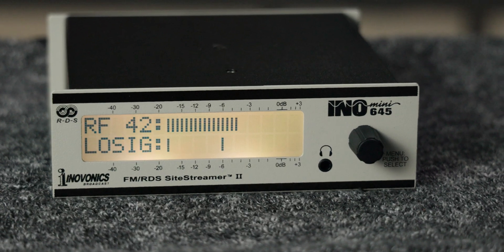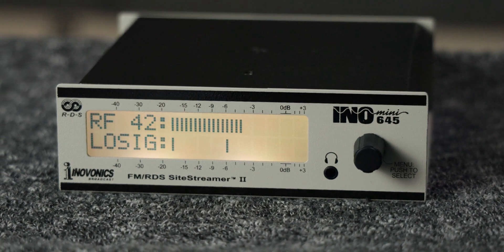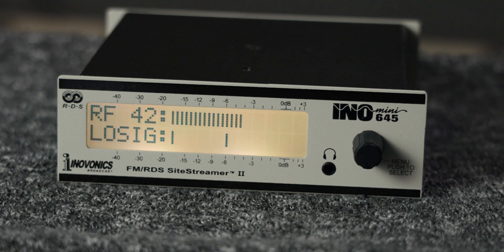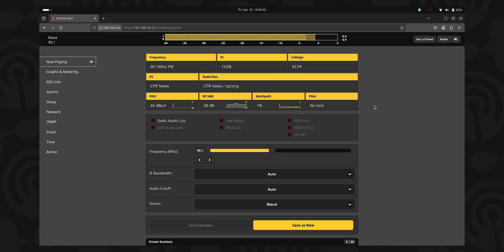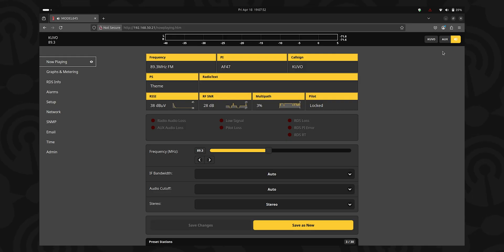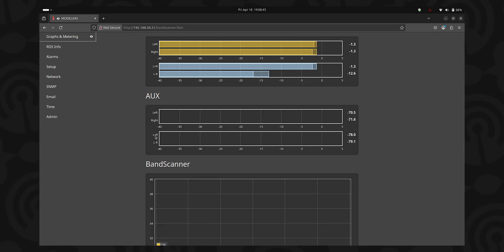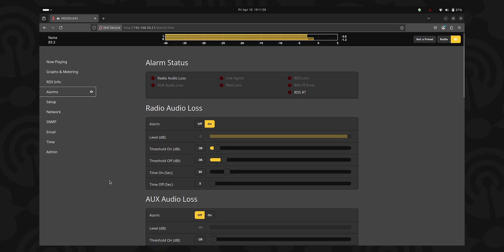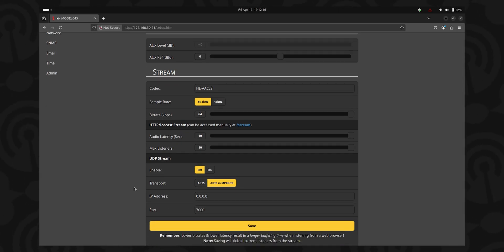Ultimate Remote Signal Monitor